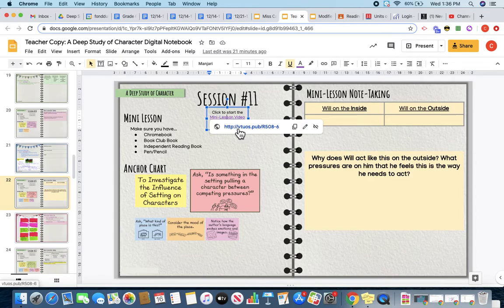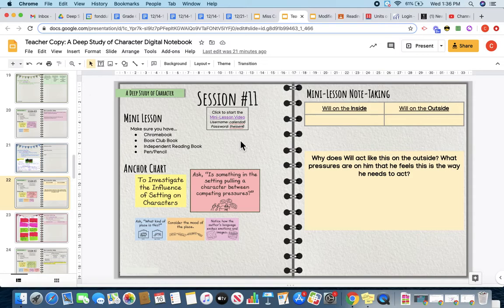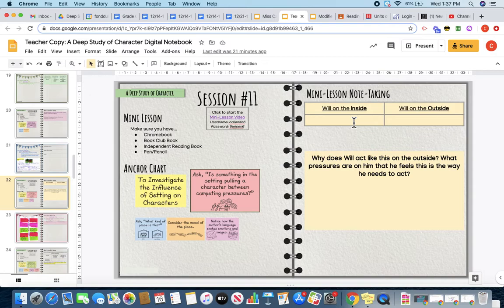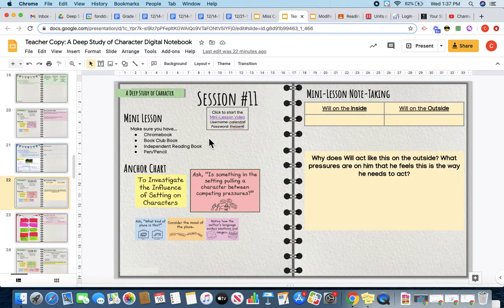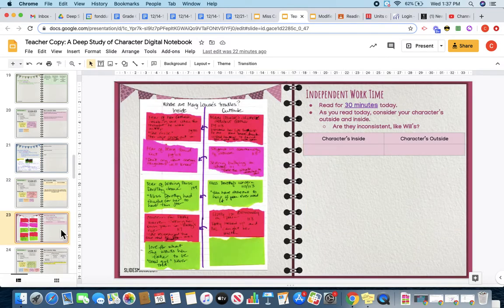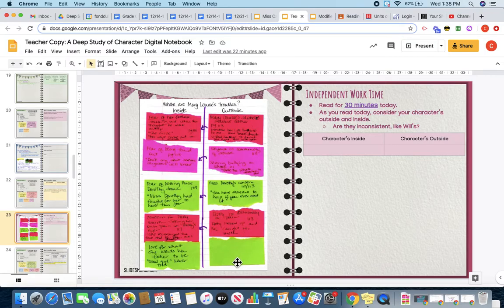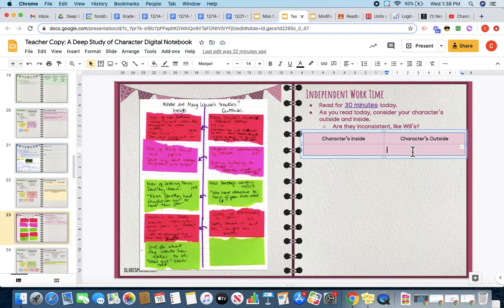Explanation of Assignments 12/18